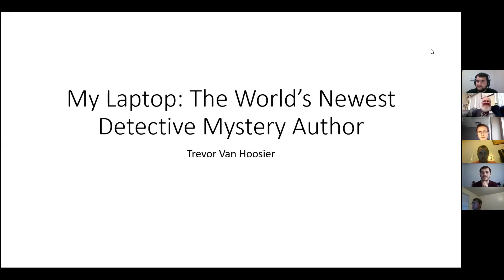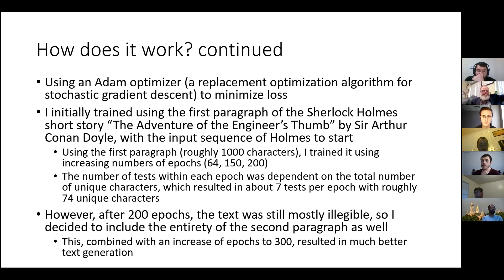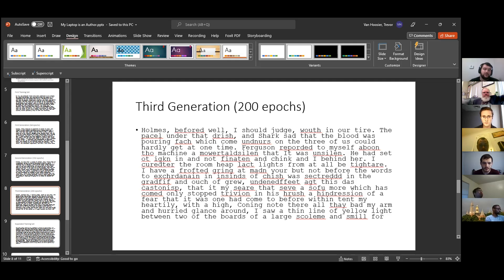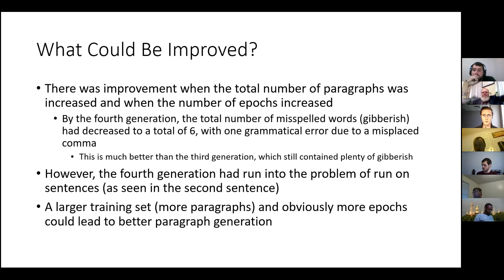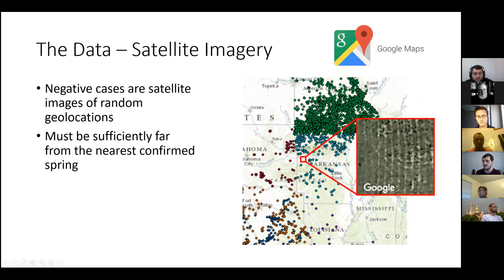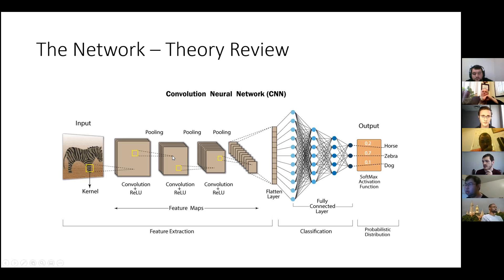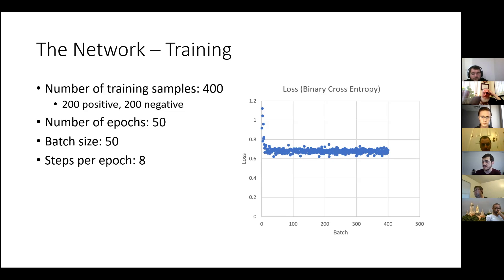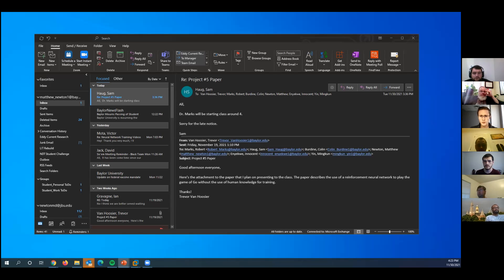24 - Intro to Computational Intelligence - Project #4